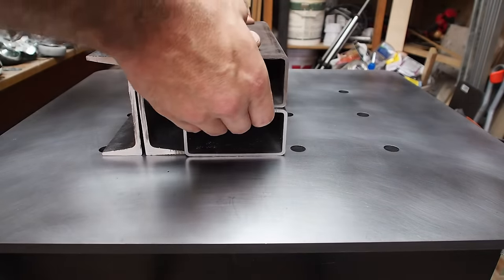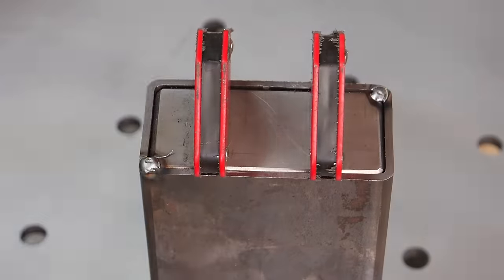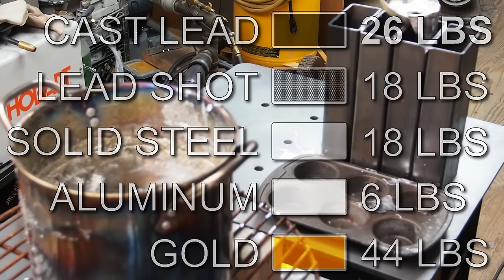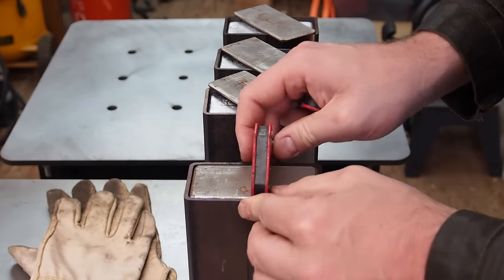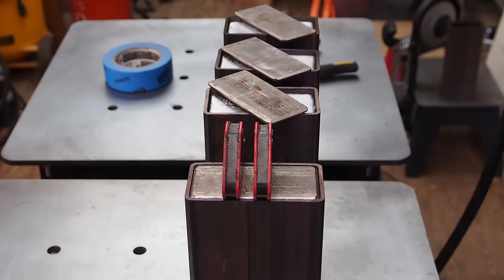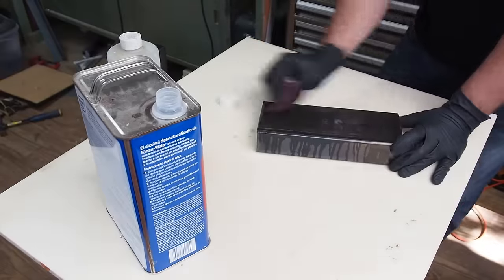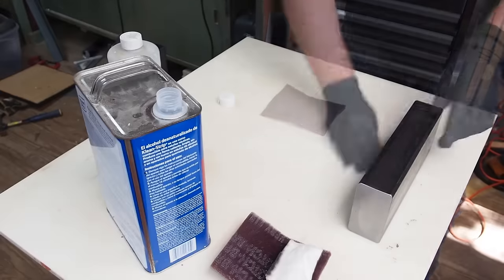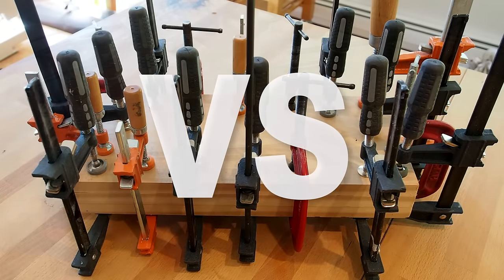Rigid Gravity Clamps | Cast lead and steel weights for the shop (Kubrick)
I have been wanting to make some shop weights for a while now.  I decided to cast lead in these weights in order to maximize the weight.  I could have just used solid steel, but then they would have to be nearly 2X as big for the same weight!  Since they are welded shut, I will have all of the advantages of the lead, without all of the negatives.

2001: A Space Odyssey, Sprach Zarathustra - Richard Strauss